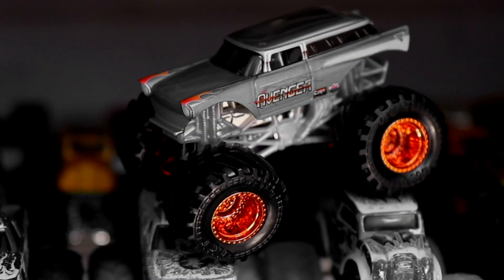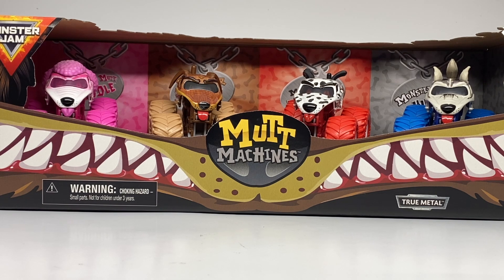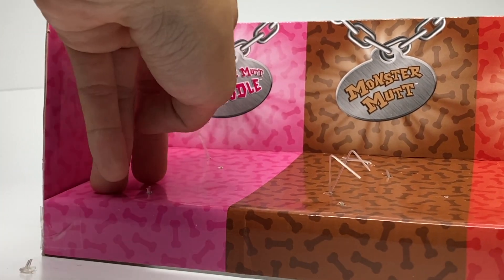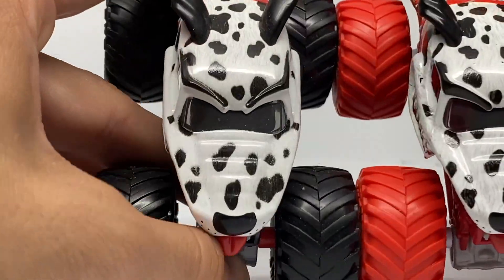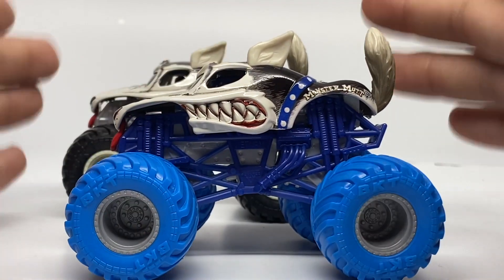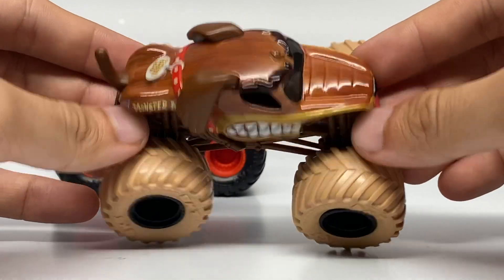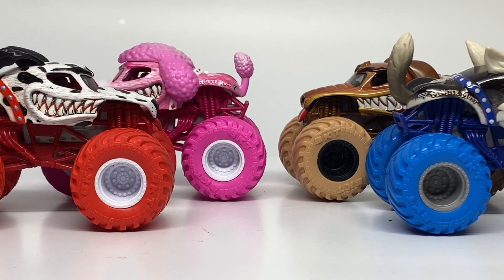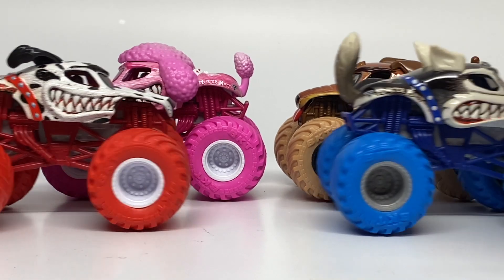SPIN MASTER MONSTER JAM MUTT MACHINES 4-PACK!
Time stamps for key moments/individual reviews:
0:00 - Intro Clip
0:26 - Opening Information
1:42 - Exterior Packaging Analysis
2:43 - Interior Packaging Analysis
2:59 - Monster Mutt Dalmatian
4:12 - Monster Mutt Husky
5:28 - Monster Mutt
6:27 - Monster Mutt Poodle
8:31 - Closing Remarks